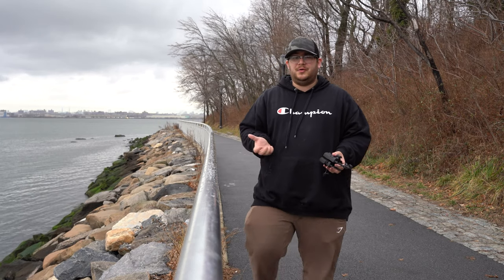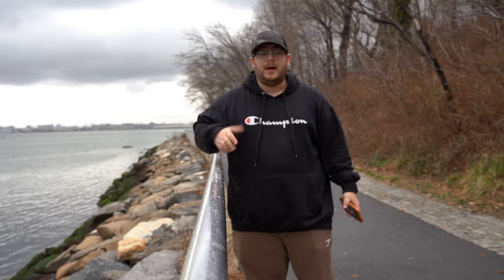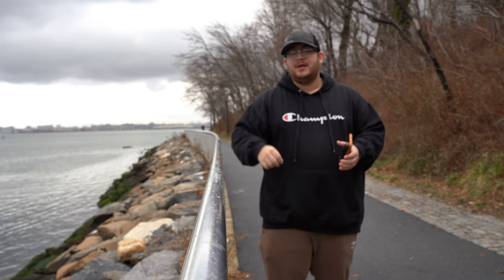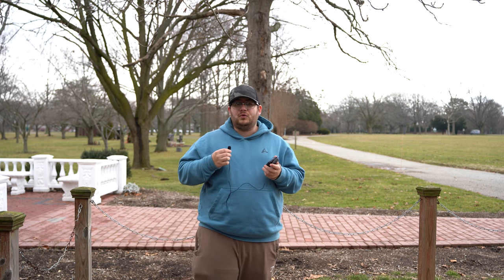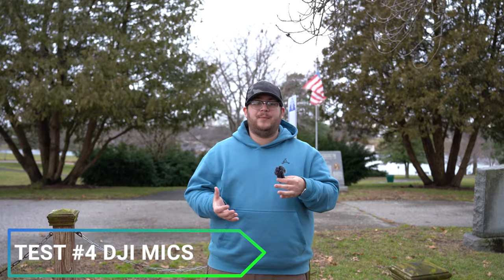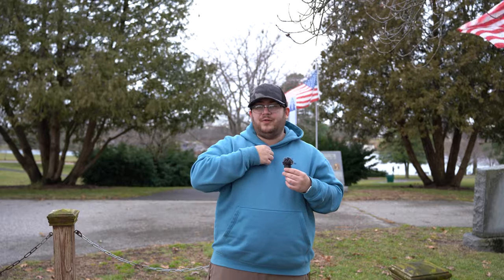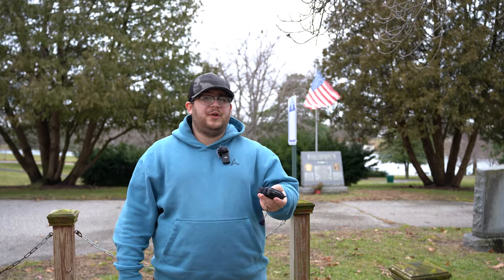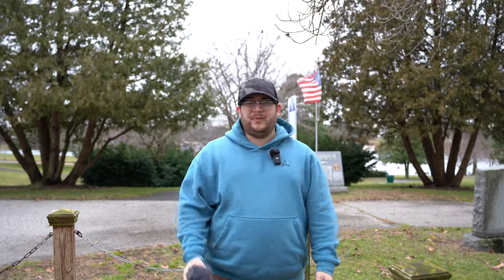BEST WIRELESS MIC 2023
Today, we compare and contrast different audio options for your videos!